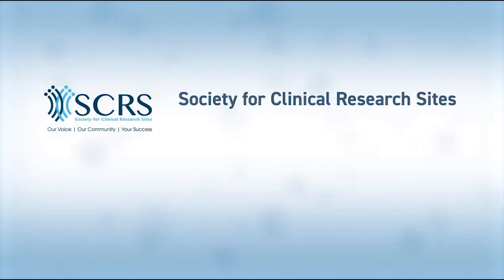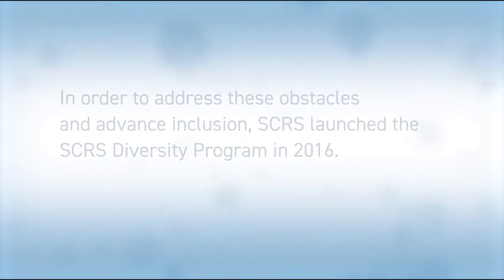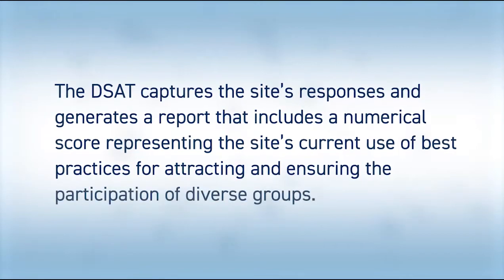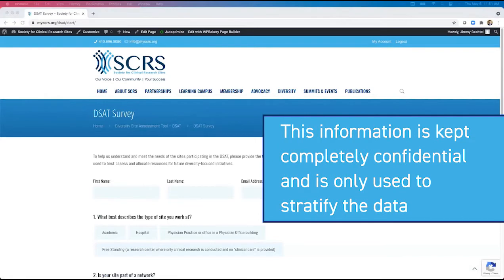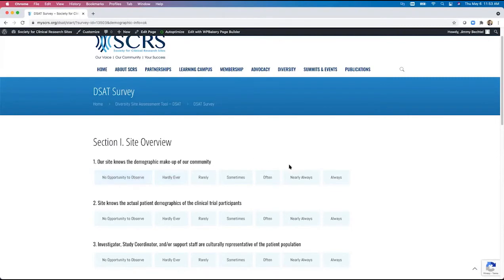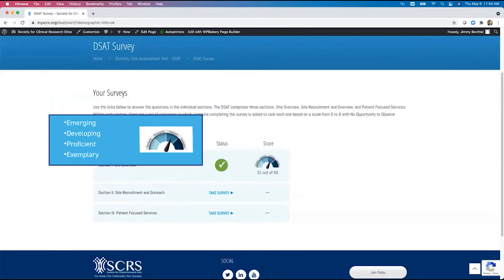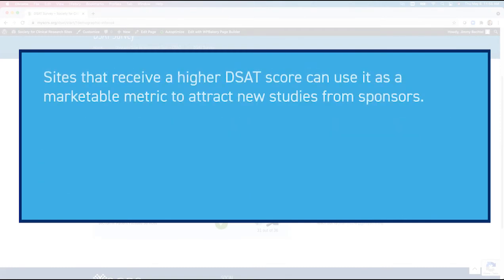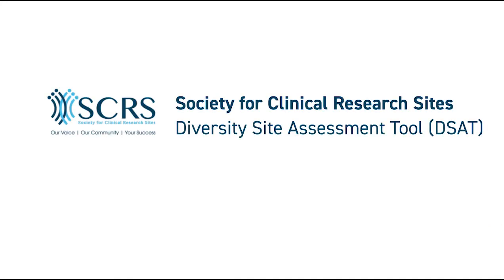SCRS Diversity Site Assessment Tool Instructional Video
What is the Diversity Site Assessment Tool (DSAT) and how does it work? Watch this short video to learn more about the assessment tool and what you can expect when your clinical research site participates.

The importance of recruiting diverse patient populations in clinical trials has been highlighted in recent years by regulators, sponsors and sites alike. Learn more about the SCRS Diversity in Clinical Trials Initiative